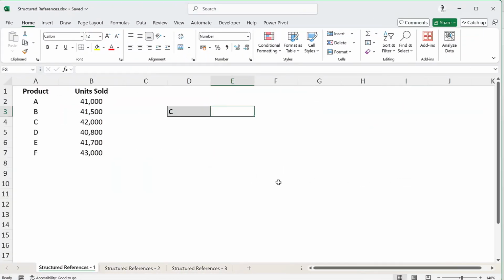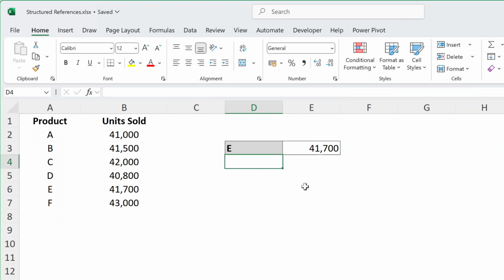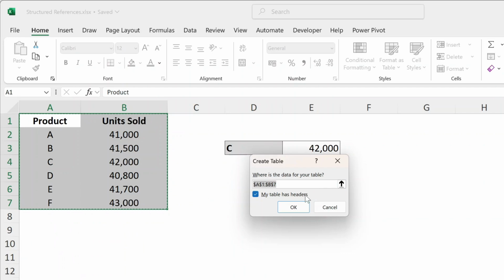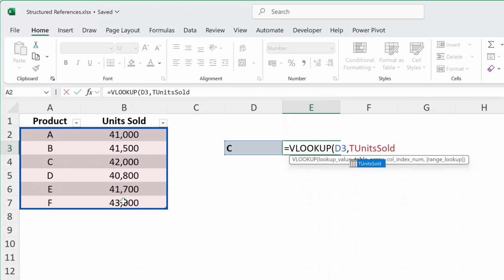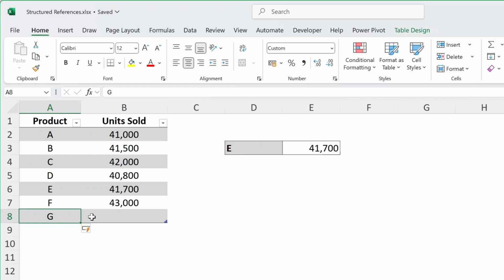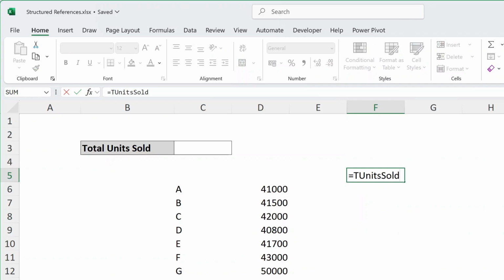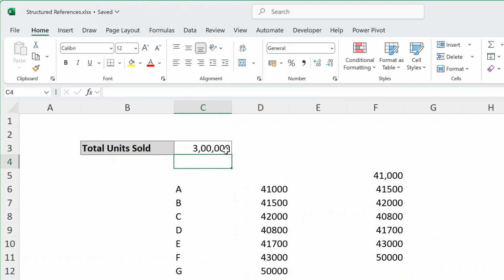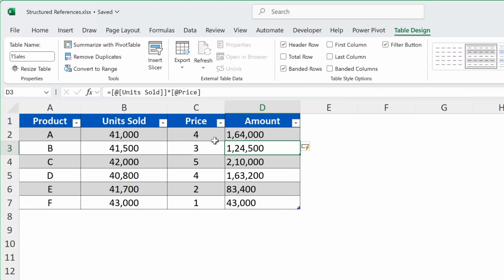Experts agree Structured References in Excel are a Game Changer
Structured References in Excel represent a powerful feature that enhances data management and analysis. When you use the ""Format as Table"" option, you not only apply a visually appealing format to your data but also unlock a more intuitive way to reference table data.

Unlike traditional cell references, structured references utilize the table's name and its column headers, making formulas easier to read and understand. For instance, instead of referencing a cell like A2 or B2, you can refer to it by its column header: `Sales[Amount]`. This clarity simplifies formula construction and reduces the likelihood of errors.

In this video, we will explore how structured references can streamline your workflow. You will discover various use cases for these references in dynamic calculations and how they adapt when adding or removing rows from your table. Embracing structured references will not only enhance your efficiency but also empower you to manage large datasets with confidence.

00:00 - Introduction
00:45 - Writing a simple formula without Structured References
01:46 - Limitations of formulas written without Structured References
02:38 - Introducing Structured References
03:22 - Customizing the Structured References using the Table Ribbon
04:04 - Writing a simple formula using Structured References
05:06 - Advantages of using Structured References
06:14 - Accessing Structured References from a different worksheet in the workbook
06:53 - Displaying the table data with headers using Structured References
07:18 - Accessing column names of a table using Structured References
08:00 - Using Structured References in formulas
08:30 - Formulas auto apply to each row using Structured References